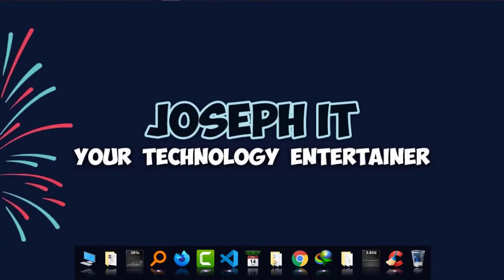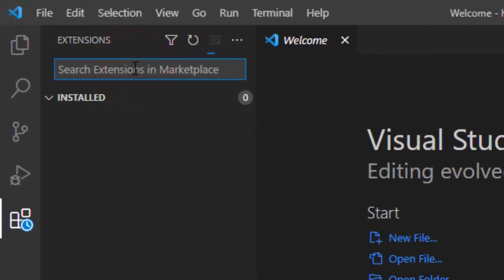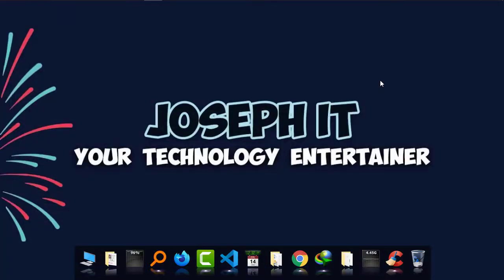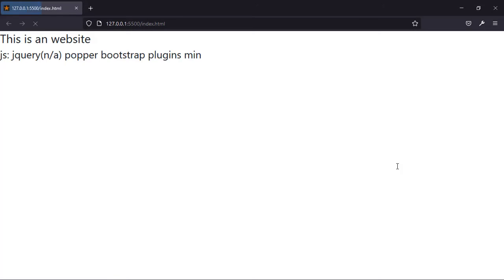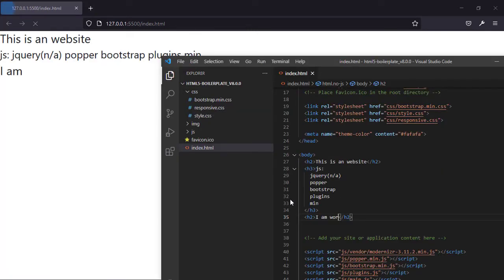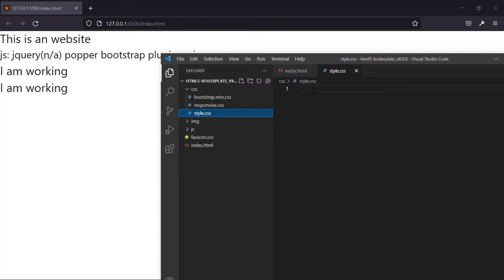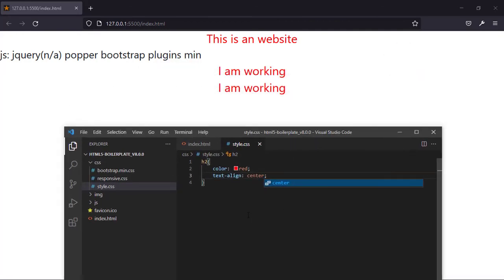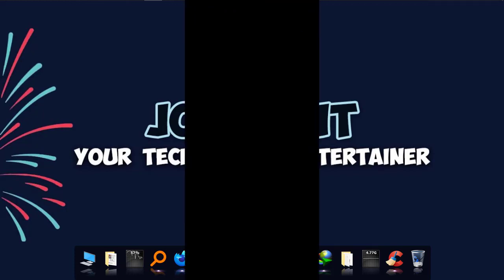Visual Studio Code Live Preview - Vs Code Live Preview using Live Server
This video will show you how to use VS Code live preview easily with a trusted and light extension of Visual Studio Code.

Visual studio code or VS code is mostly used code editor nowadays!
Live preview is one of the most useful features of this editor and we need to install an extension or add-ons for this. VS code live preview is now made easier with this video tutorial.

Visual studio live preview is now just a matter of clicking and with live server and vs code auto-refresh with vs code, auto reload you can see the result just within a simple second!
You need not to do browser auto-refresh for so many times but this will be for automatically!

Among the live preview extensions, I have shown one of the bests to chose from vs code extensions. VS code live server and visual studio live preview will attract your mind and give you a smoother coding experience.
Vs Code Live Preview using Live Server is now fun for quick code preview with this video tutorial of Joseph IT.